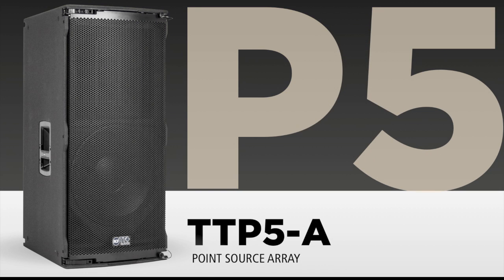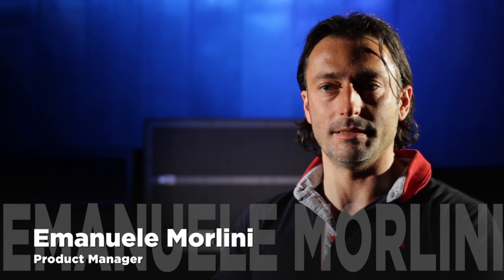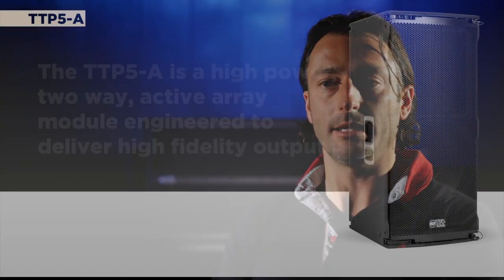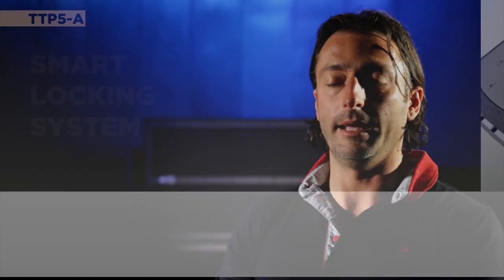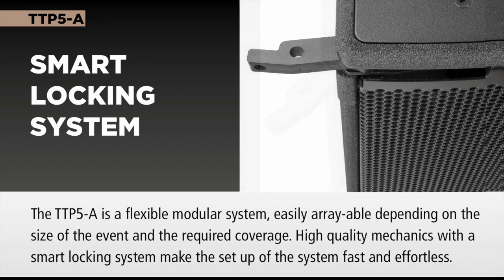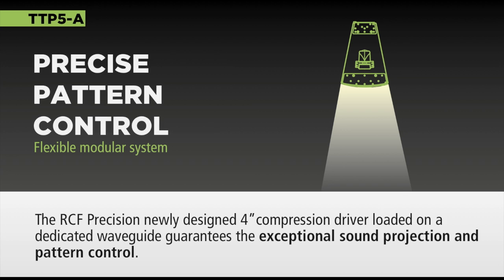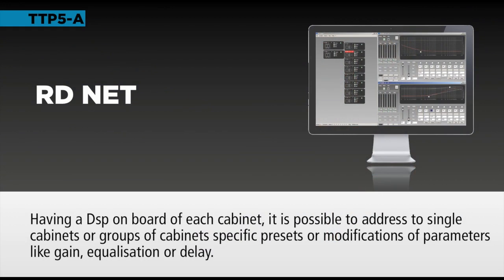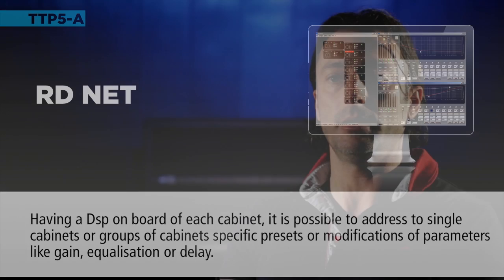TTP5 Point Source Array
The TTP5-A is a high power, two way, active array module engineered to deliver high fidelity output for use in indoor and outdoor medium and large spaces. The system is designed to create horizontal or vertical arrays with a constant curvature. The system is designed to be used for medium-small theatres to very large outdoor stadia and public spaces.
The RCF Precision newly designed 4" compression driver loaded on a dedicated waveguide guarantees the exceptional sound projection and pattern control. The new woofer design represents the result of many dedicated years in developing new solutions using the best materials available on the market. The integration of two channels 1600 Watt digital amplification and the advanced digital processing set a new standard for distortion, noise and thermal efficiency.